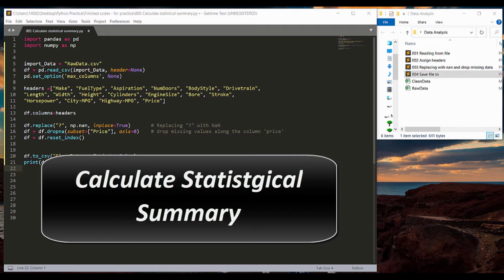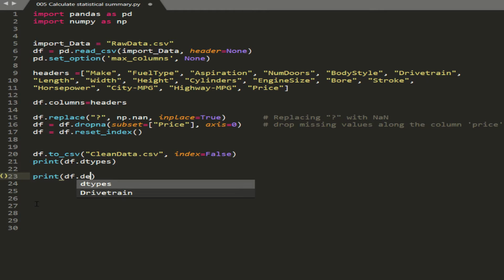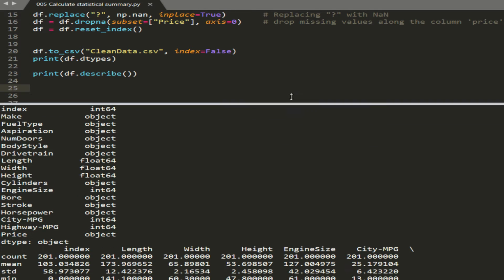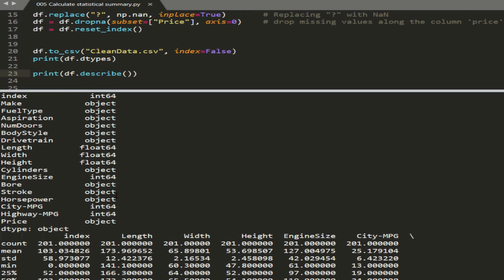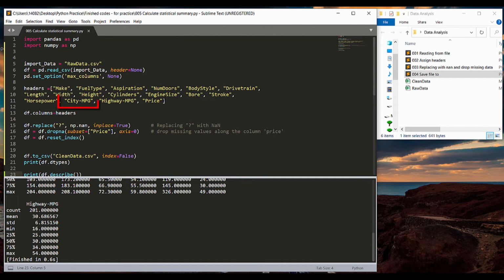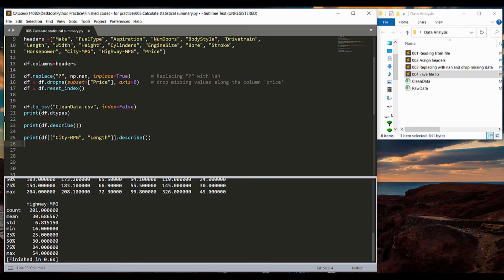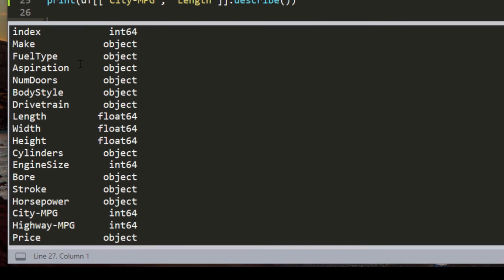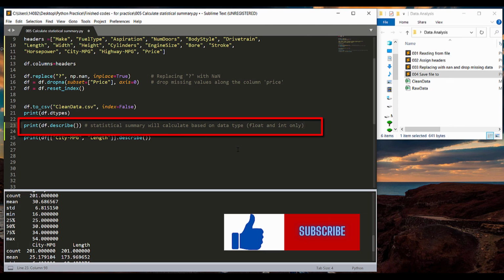05 Calculate statistical summary